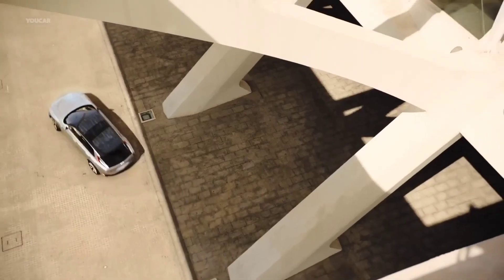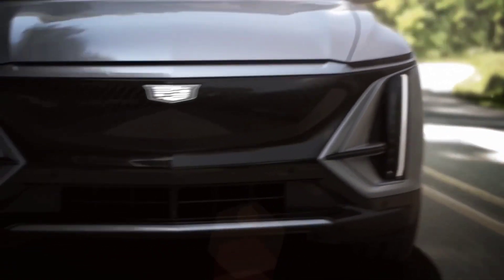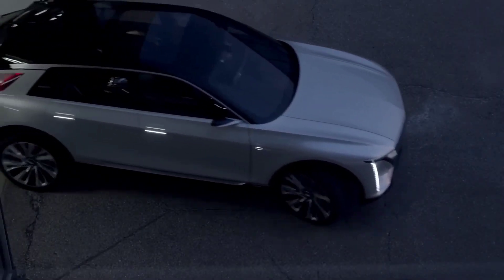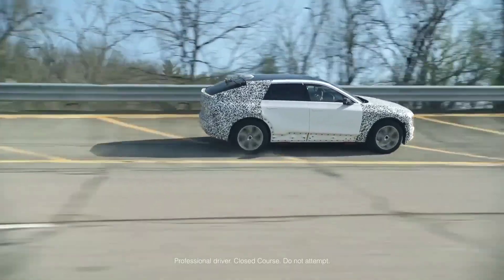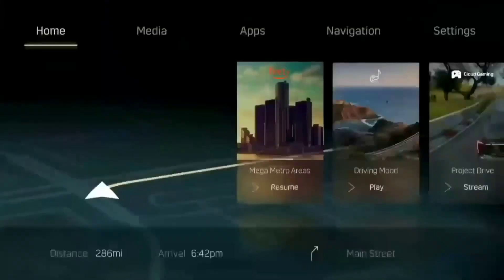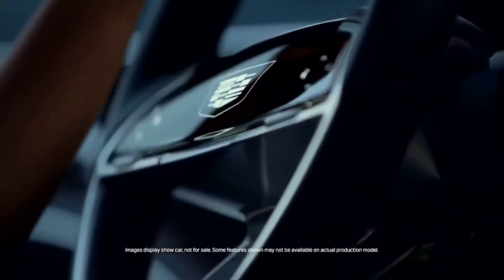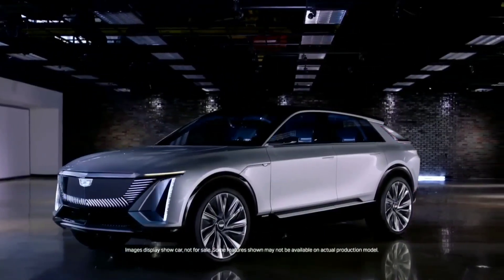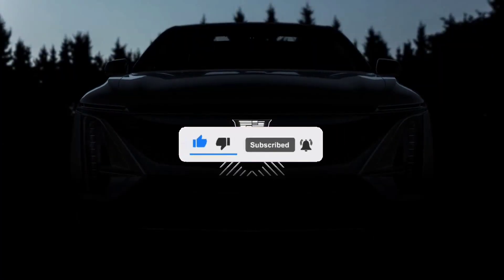The Electric Cadillac LYRIQ 2023 Just Shocked the Entire Industry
Cadillac is one of the premier luxury automakers out there. 2022 saw the luxury car maker unveil its first electric sedan, the  Celestiq concept, a low, wide, and luxurious-looking sedan to compete with Bentley and Rolls Royce, who have plans to enter and make a mark in the EV luxury segment. 2023 will now see Cadillac unveil the all-new electric Lyriq SUV, which offers sharp styling and a modern cabin. This is Cadillac's first luxury SUV offering, and,  as you can guess, it's exciting for many reasons. Stick around and watch this one until the end to see what you can expect from the new Lyriq EV.

At first glance,  the new Cadillac Lyriq is impressive. Its modern look and elegant design are unique and make anyone head over heels. The exterior blends modern technology with innovative style. Its distinct hatchback look is not only impressive but aids in aerodynamics too. The SUV instantly stands out with choreographed lighting at the front and rear. The front grille has dramatically illuminated black crystal shield lights that offer 3D textured illumination. Front headlights are thin-vertical styled and come with daytime lighting options. The rear vertical tail lamps meanwhile intensify the beauty of the vehicle. One thing you'll notice about the exterior is the Tesla-like classy door handles that are flush with the body and
 press open. The rear body gives a dense yet sporty look and has an automatic opening trunk that provides ample space for storage and has a capacity of 28 cubic feet with an additional 60.8 cubic feet when the rear seats are down.

Let's now look at the performance stats. The new Cadillac Lyriq comes in 2 trim variants- a single-motor rear-wheel drive and a dual-motor all-wheel drive. The rear-wheel drive offers a maximum range of 312 miles on a single charge. The rear-wheel drive produces 340 horsepower and 325 pound-feet of torque. The dual motor all-wheel drive variant is powerful, producing 500 horsepower and 450-pound feet of torque. The Lyriq is powered by GM's 100 kilowatt-hour Altium battery which delivers a sporty, responsive, and agile drive.

Charging the Lyriq is a seamless and simple task with a level 2 home or public AC charging unit. You can also use a DC fast charger at a public charging station. The DC fast charger boosts the Lyriq's range by 76 miles in 10 minutes. GM still needs to reveal the 0 to 60 time; however, it's estimated that this will be similar to the Tesla Model Y's 0 to 60 time of 3.5 seconds and have a top speed of  150 miles per hour.

Moving inside, a  rich-looking treatment gives the Lyriq an upscale flair. Metallic brightwork is intermingled with open-pore wood on the inner door panels and center console. A large storage tray on the floor between the driver and front passenger is lined with bright blue leather upholstery, which serves as a cheeky pop of color. Although the concept vehicle was shown with just four seats and a center console that divides the two front and two rear seats, with a touchscreen for the back seat passengers, the production Lyriq has adopted a more traditional rear bench seat. The absence of a gasoline engine certainly helps create a quiet cabin, but the Lyriq also employs advanced noise cancellation technology to reduce road noise. The interior is spacious, but the cargo room isn't as generous as in other SUVs, and Cadillac hasn't integrated any storage under the hood.

The Lyriq's dashboard, meanwhile, is dominated by a giant 33.0-inch curved advanced LED touchscreen that serves as both the SUV's infotainment system and the driver's gauge display. The infotainment system can also be controlled by a click wheel on the center console, a boon for drivers who prefer touchscreens. Apple CarPlay, Android Auto, and a Wi-Fi hotspot are all standard features that come with the Lyriq. A rich-sounding 19-speaker stereo system from the high-end audio experts at AKG comes on all models.

The all-electric Cadillac Lyriq is expensive, starting at 60000 $ for the debut edition,  63000 $ for the single-motor rear-wheel drive, and 64990 $ for the dual-motor all-wheel drive variant. If you're looking for a luxury SUV in 2023, the Lyriq seems the best value for money and stands out against its main competitors.

Topics Covered in this Video-:

electric cadillac lyriq 2023
cadillac lyriq
2023 cadillac lyriq
cadillac lyriq price
cadillac lyriq review
cadillac lyriq interior
cadillac lyriq 2023
2023 cadillac lyriq interior
2023 cadillac lyriq review
cadillac lyriq cost
cadillac
2023 cadillac lyriq price
2023 cadillac lyriq specs
lyriq cadillac
2023 cadillac lyriq ev
cadillac lyriq ev
lyriq
cadillac lyriq specifications
electric suv
cadillac lyriq cabin